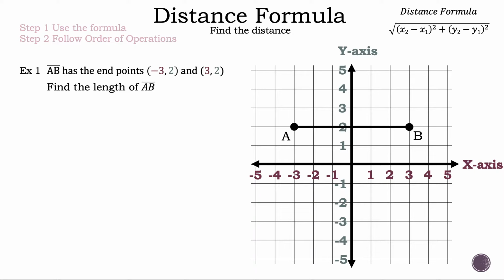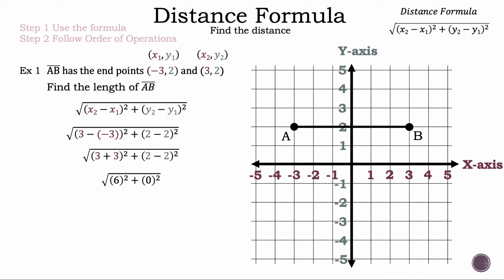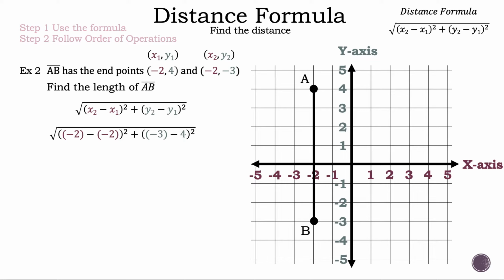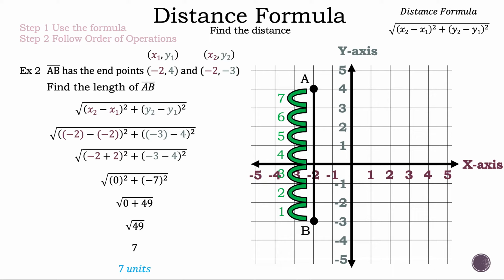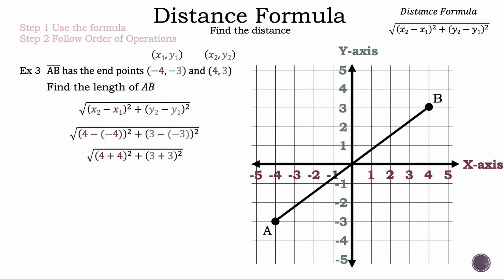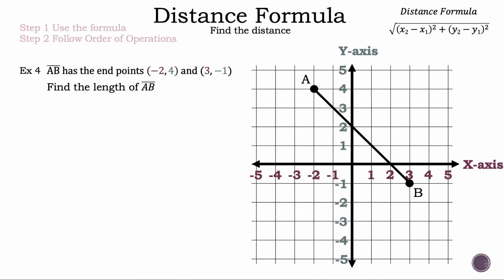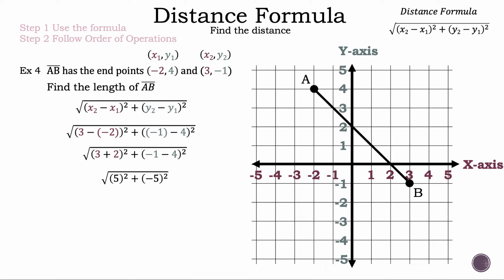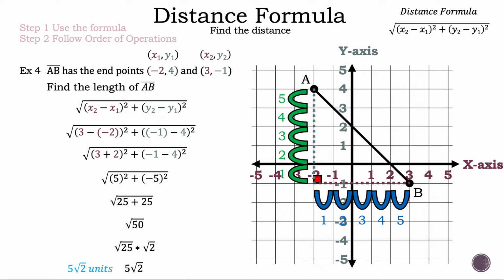Distance Formula - How to Use the Distance Formula - Math is the Way Corner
If you need a refresher on how to use the distance formula  then this video is for you.

Start - 0:00
Example 1 - 0:27
Example 2 - 3:33
Example 3 - 6:50
Example 4 -  10:38
Your Turn - 14:57